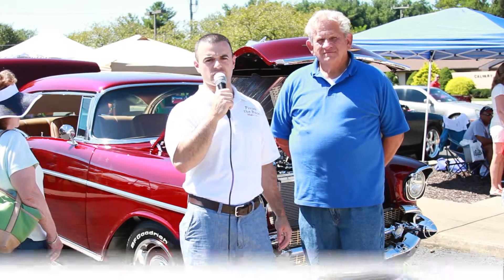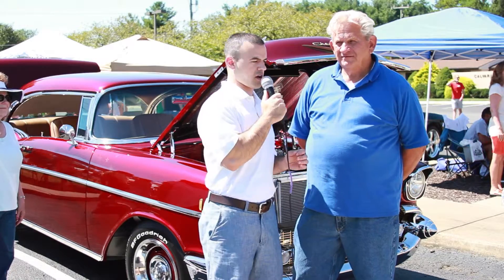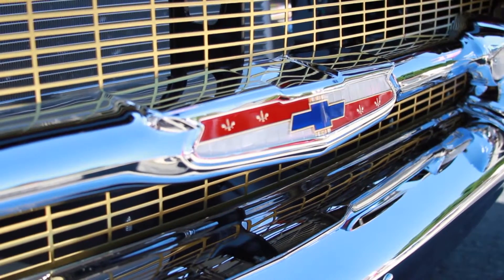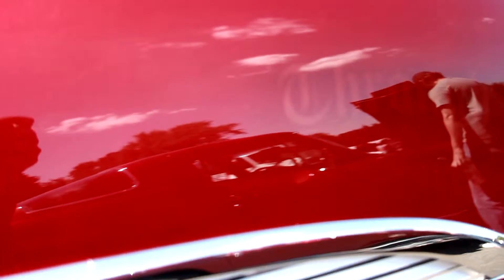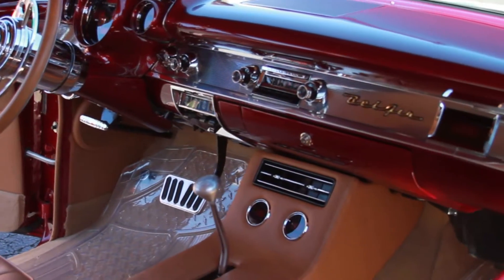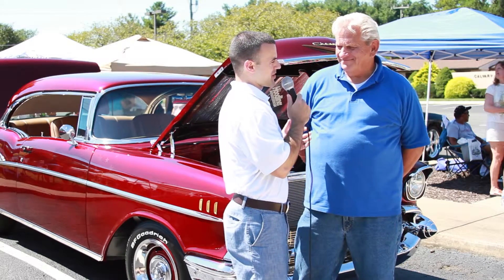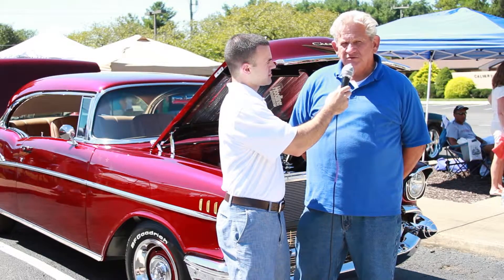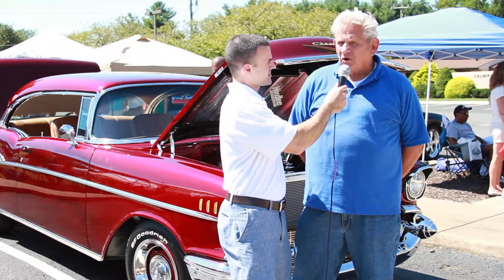Carl's 1957 Chevrolet Bel-Air - Finish the Race Car Show - Calvary Temple VA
Check out Carl's 1957 Chevrolet Bel-Air!
Pastor Star R. Scott is the founder of Finish the Race ministries. Finish the Race Ministries is a ministry that uses the medium of cars and motorcycles to acquaint people with the Gospel of Jesus and the ministry of Calvary Temple in Sterling, VA.